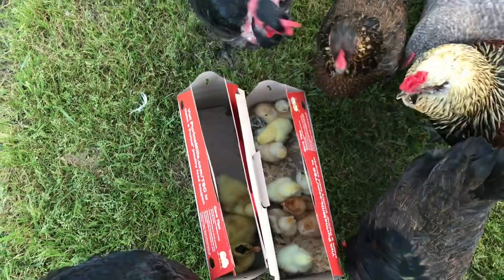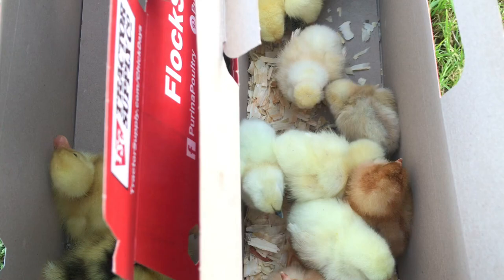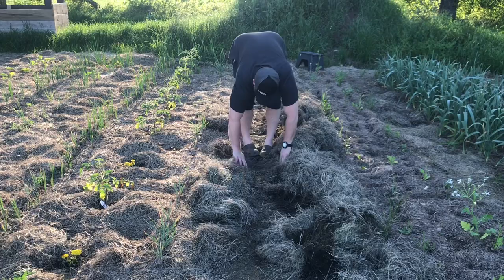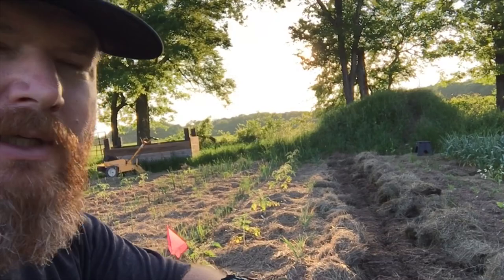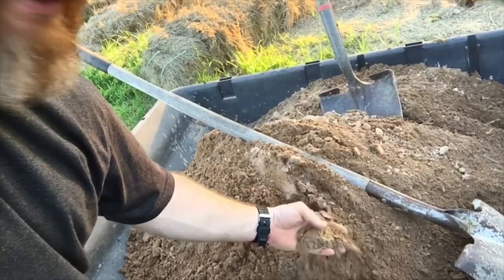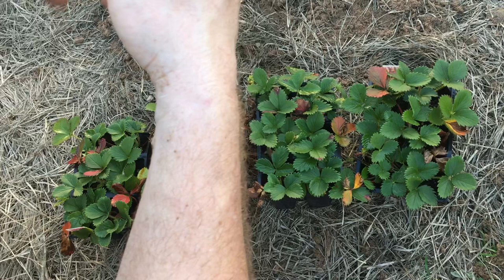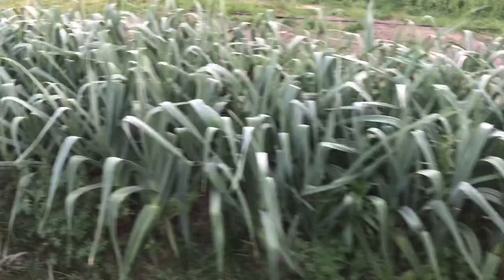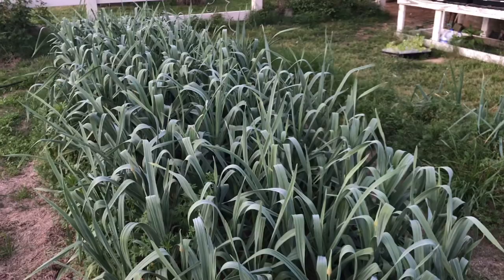Let’s Plant Strawberries! Vlog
Today we got some new chicks in and we’re planting strawberries!